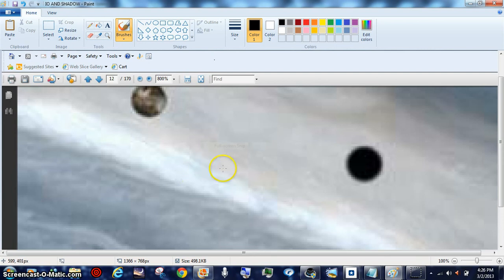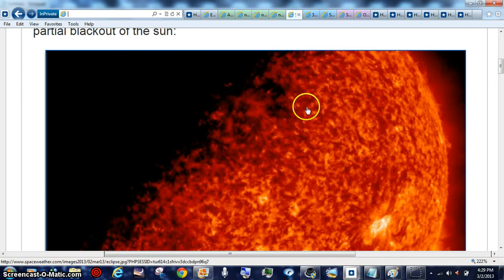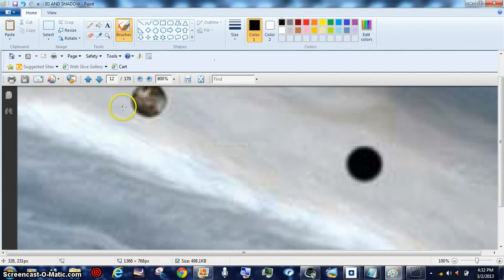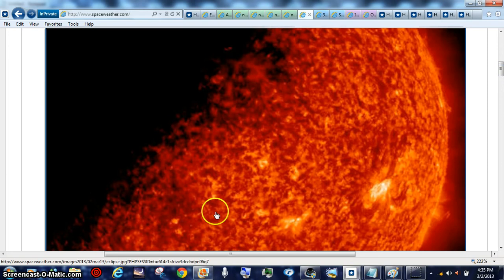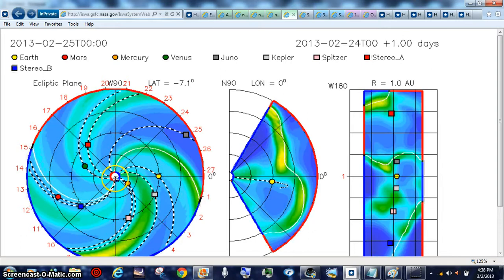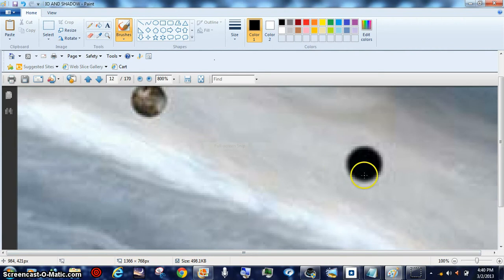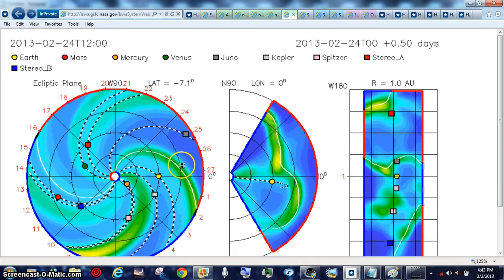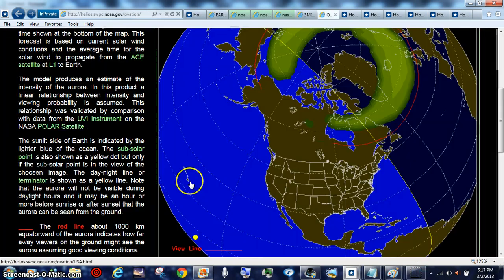HOTTIE ALWAYS FACT BEANOBLACK